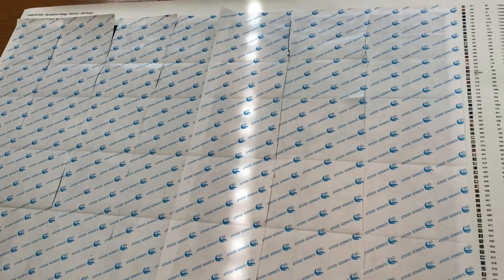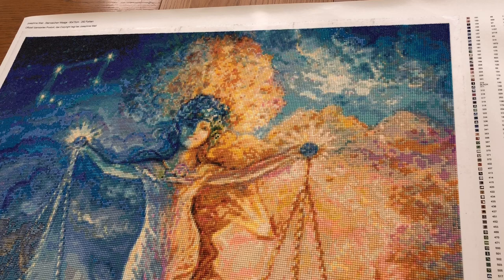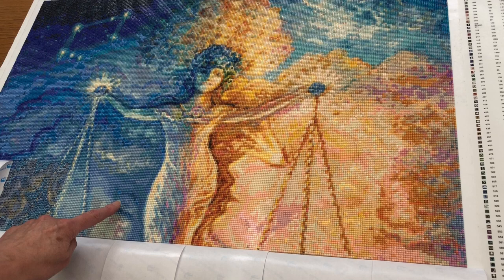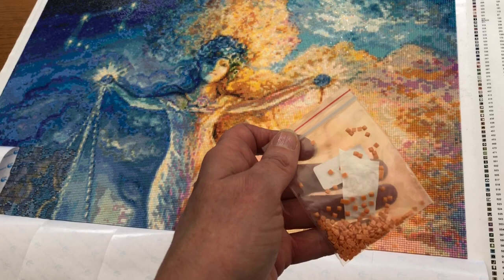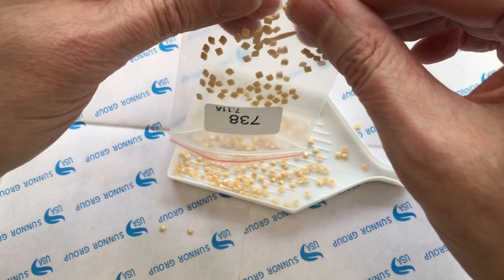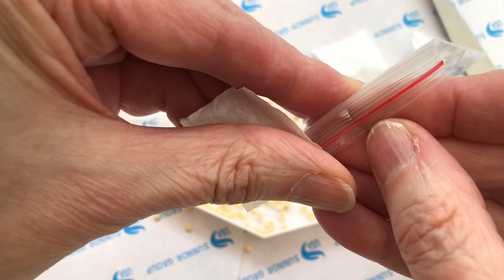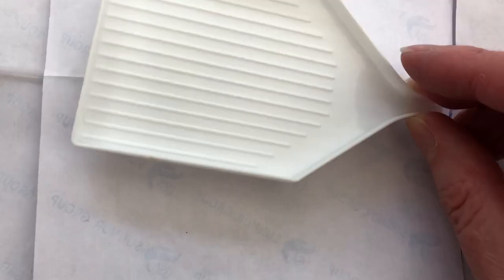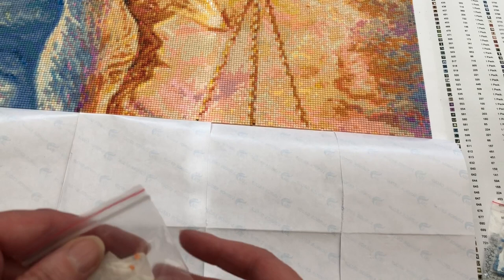Week 6 - Josephine Wall diamond painting LIBRA - square - time check, progress and let's talk static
Week 6 update showing progress of this square diamond painting of the official Josephine Wall diamond painting with 250 colours. In this week's update I give a time check, show progress and let's talk static. Sometimes the little plastic packets/baggies have major static, in this video I show the problem and try one solution.

I plan to keep sharing weekly WIP updates of the time taken and how much has been painted during each week.

I hope you find this video useful and interesting to see the whole kit, particularly if you are considering purchasing one of these large diamond paintings.

To see updates in between the YouTube videos, go to my StoneMagpie Facebook page. Please do find me there and follow for more information. I love to see your current projects and ideas.

As I am working on this project and enjoying the process my mind is also relaxing (as we know, this craft is perfect for mindfulness and relaxation) and I'm finding that I'm having lots of new ideas for my channel which I hope to share with you in the future. This channel was never intended to be a place for me to show off and talk about myself and what I'm doing, I always envisaged it to be a place for community and to share tips and tricks, discuss projects together and share ideas. Watch this space as my channel evolves - please consider subscribing (it's free) and hit the like button as this really helps get my channel noticed and gathers momentum for us to all share in this amazing craft.

Suzanne